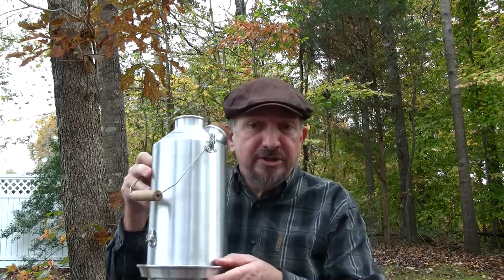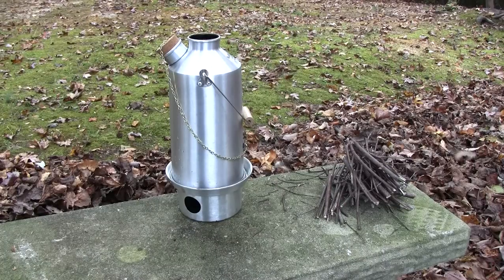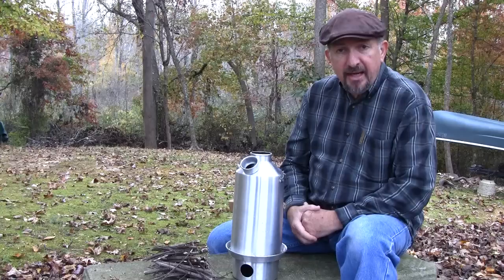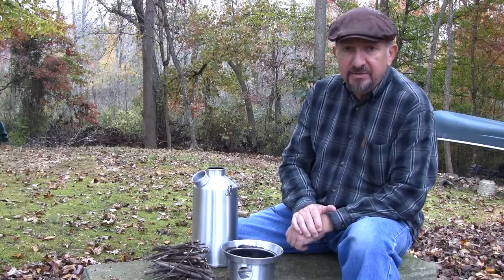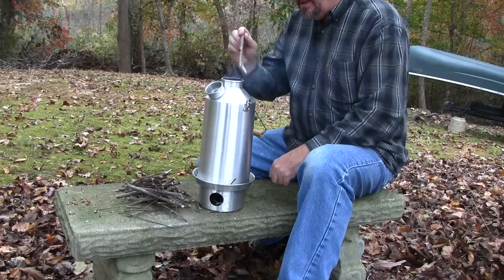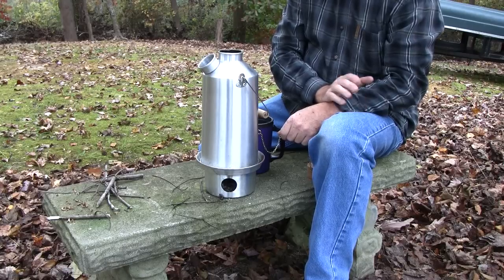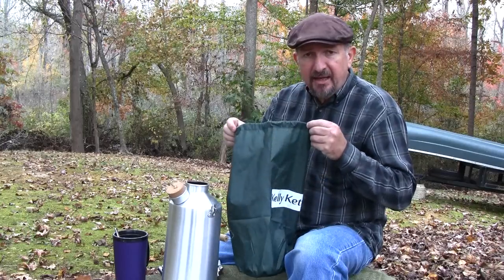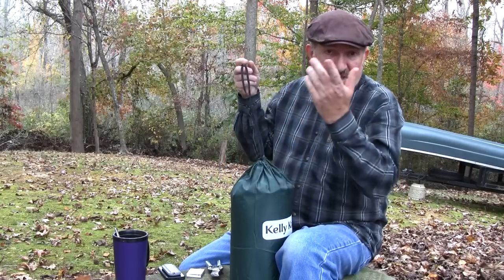Kelly Kettle Revisited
Since my first Kelly Kettle I have upgraded to a larger base camp size model. Having used the Kelly Kettle in one version or the other for the last couple years I figure it's time to revisit it on video. So, here are some suggestions on using the Kelly Kettle .

My first was an individual sized model and while it performed really well ... I just never carried it back packing more than once. I ended up using it in a base camp situation or at home in the backyard with my family. So a larger volume version was better suited to my needs.

As with the smaller model the larger model performs like a champ! Gotta love a Kelly Kettle!